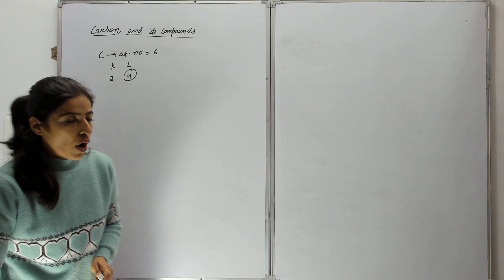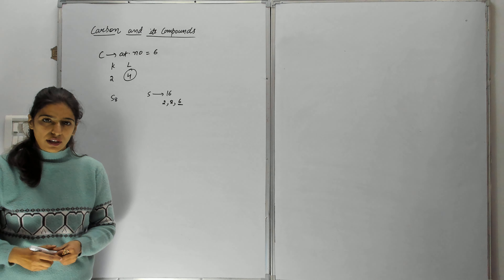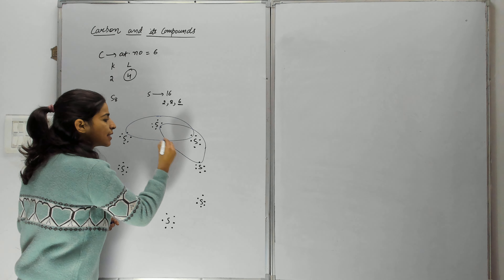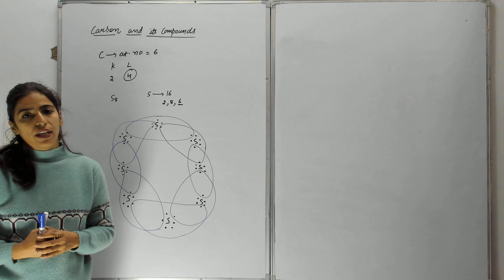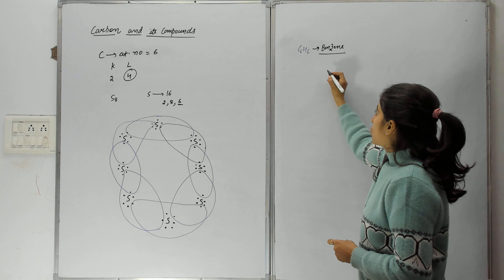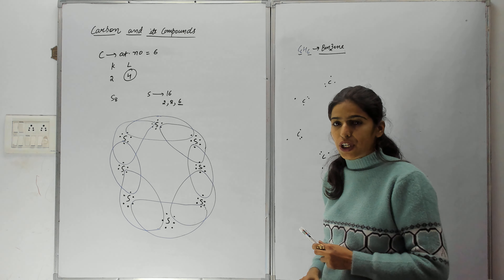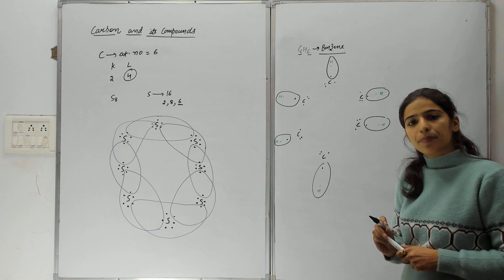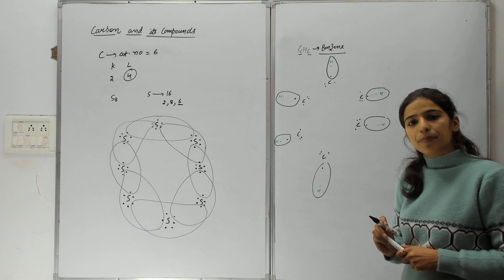carbon and its compound part III / Covalent bond